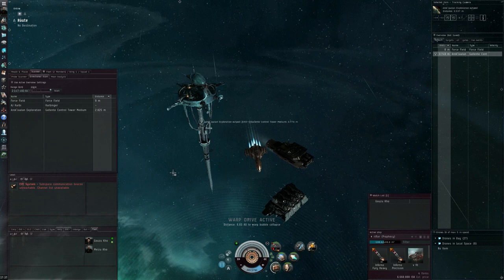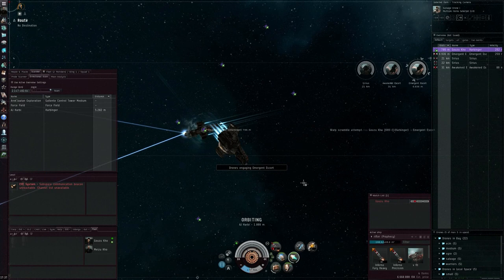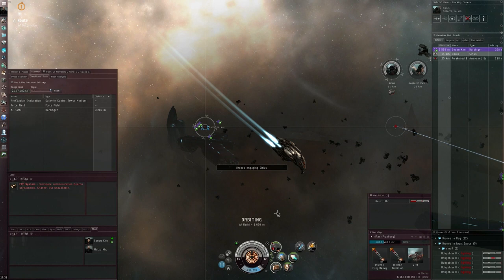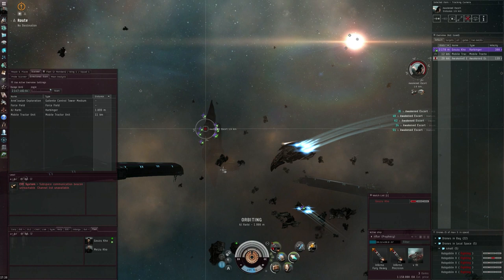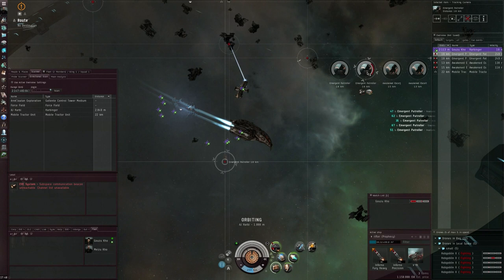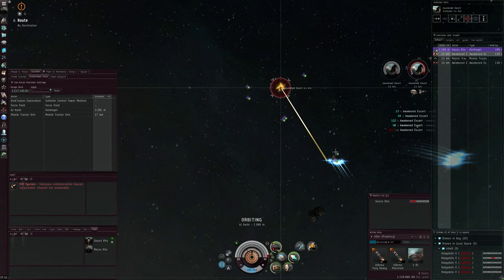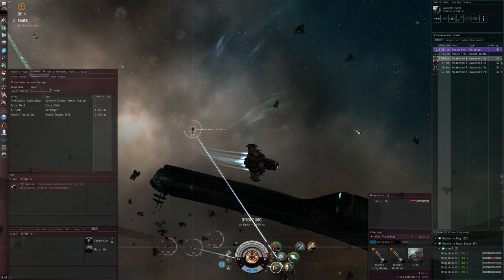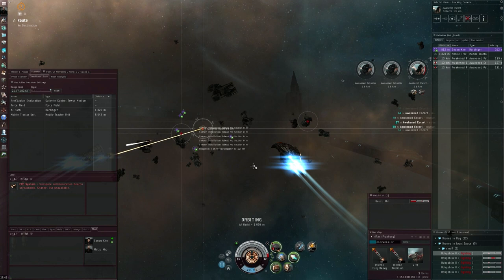EVE Online - wormhole drought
We should have listened to Zaqq :-)